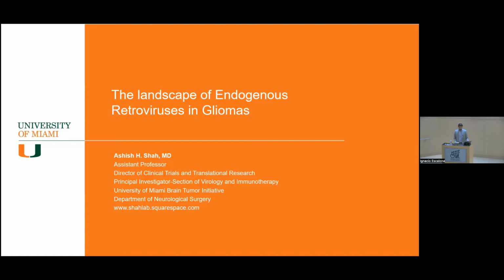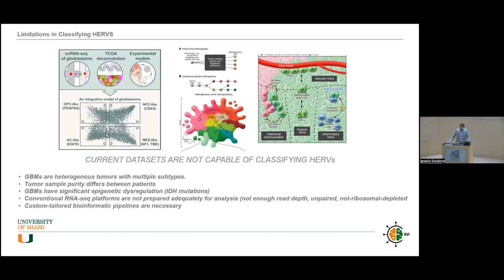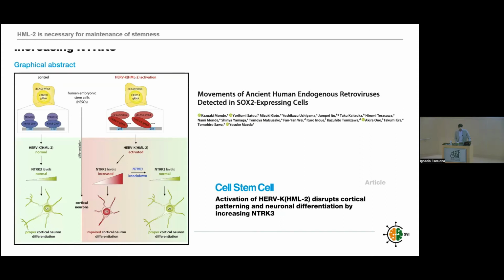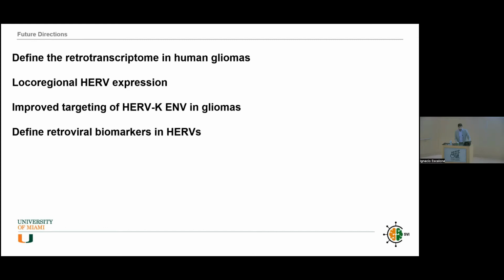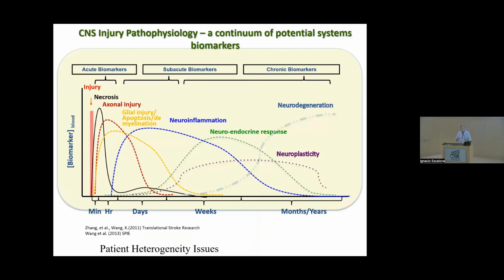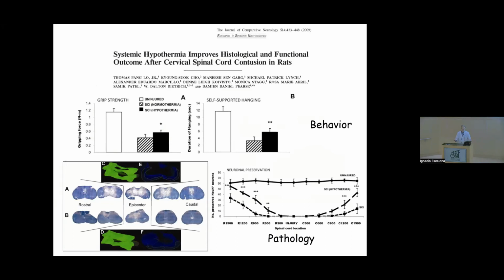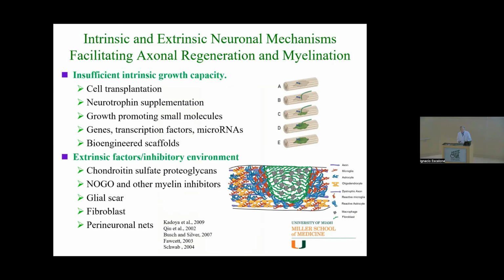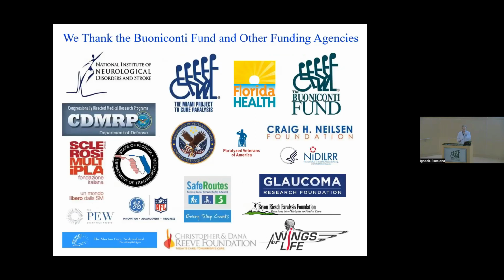10 06 2022 GRAND ROUNDS